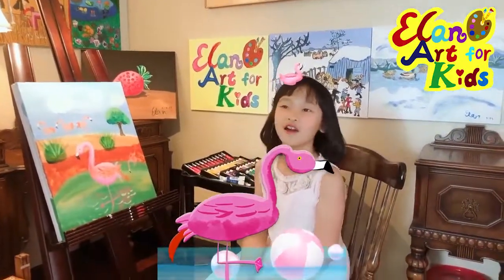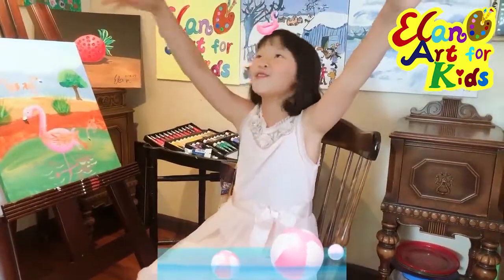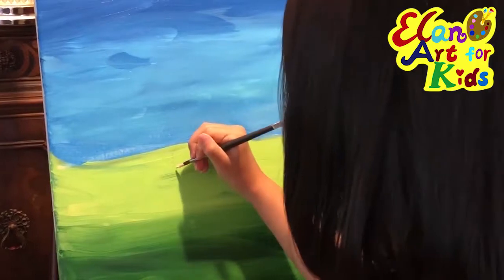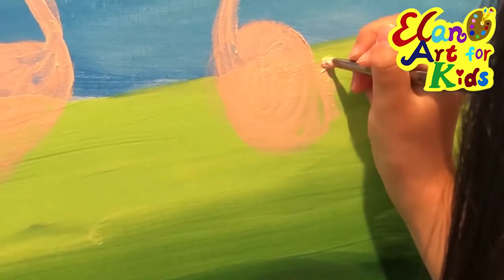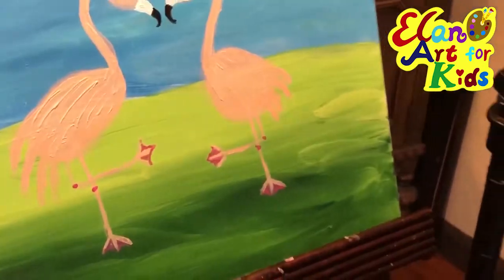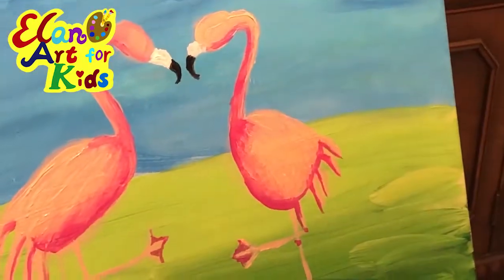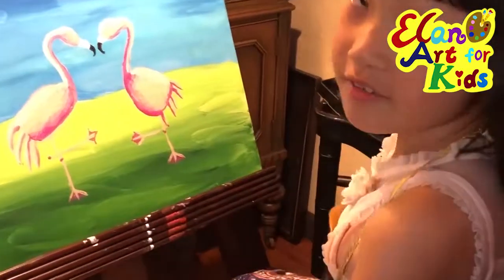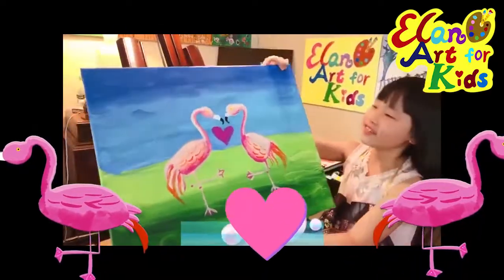💗How to paint Flamingo easy💗Elan Art for Kids💗 Woodland Park Zoo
Hi, I am Elan.
I went to the Woodland Park Zoo in Seattle this morning and painted the flamingos on canvas. Here let me show you how to paint a flamingo step by step.